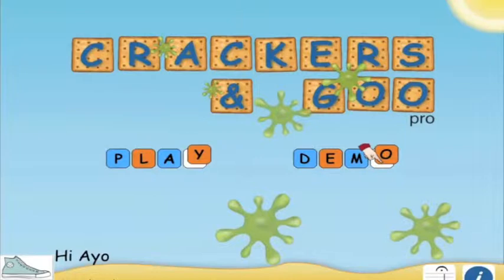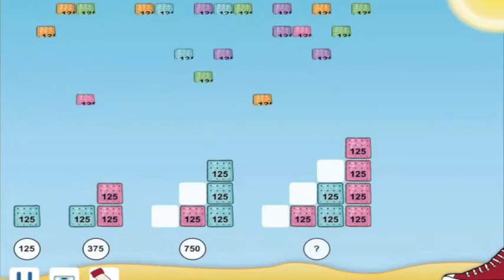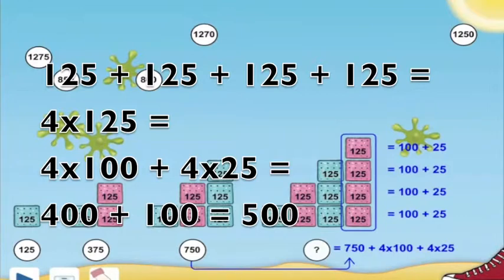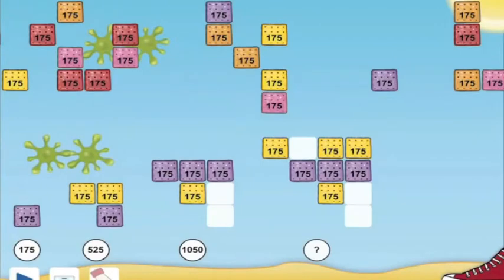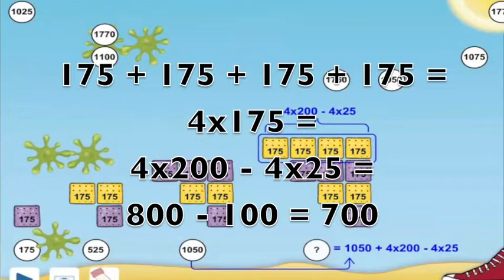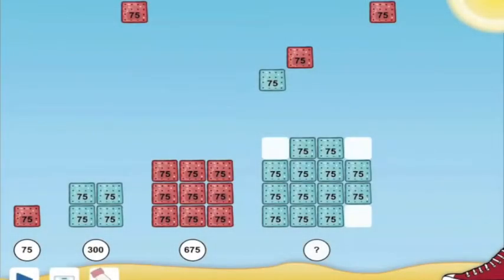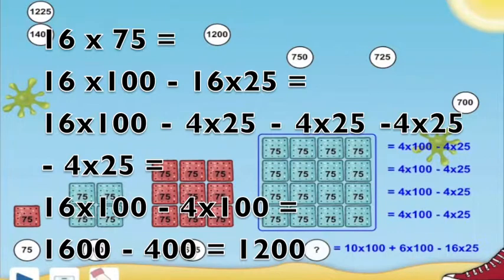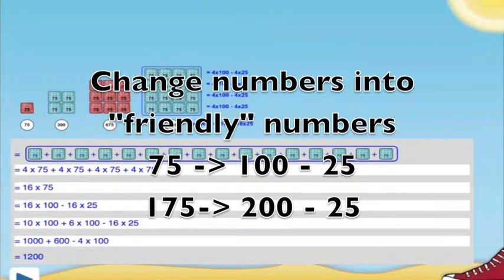Crackers and Goo Repeat add 25's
Math strategies for repeat adding multiples of 25 featured in the educational math game, Crackers and Goo